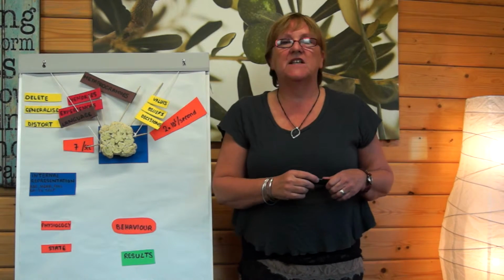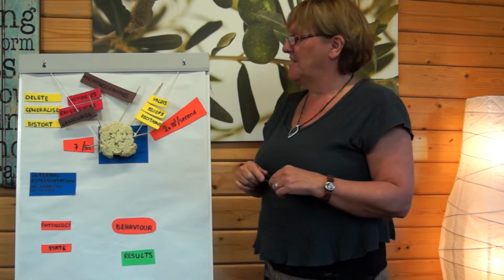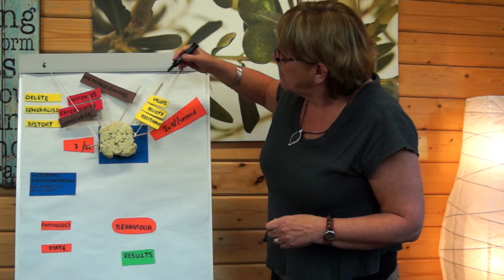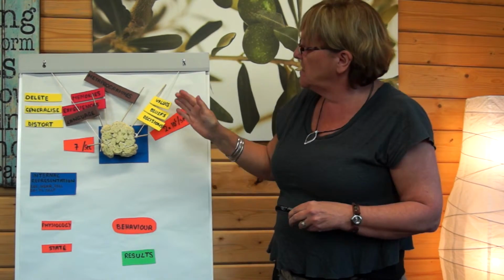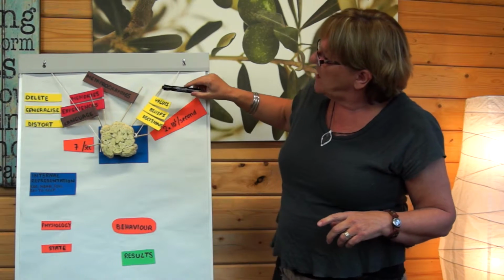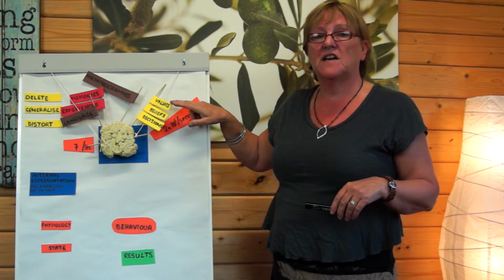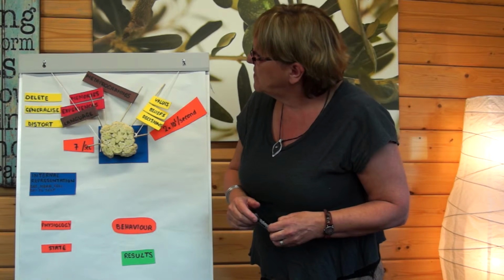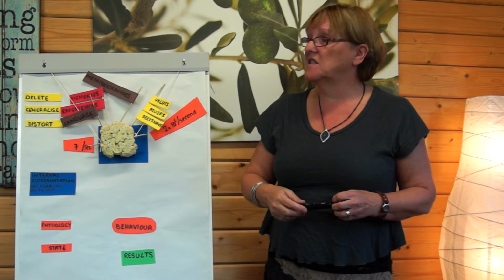How you get results- the Cauliflower video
Dr Bridget describes you  get results. She uses a cauliflower and barbecue sticks to describe the process which your brain uses to get good AND less good results and talks about how changing the process can get you success and happiness